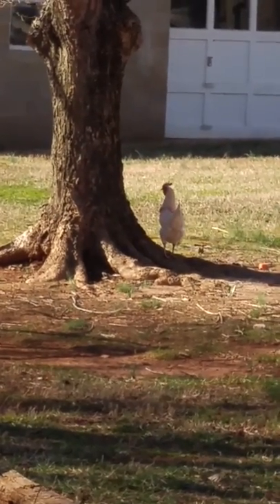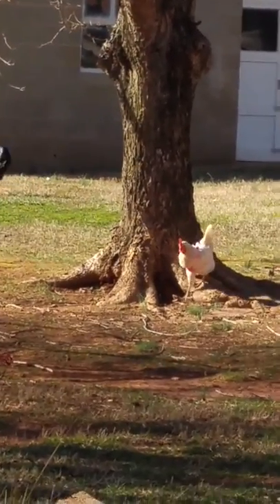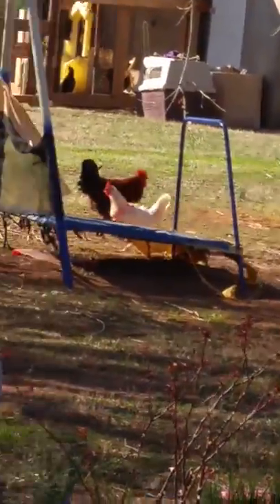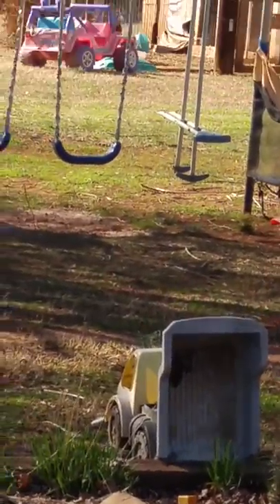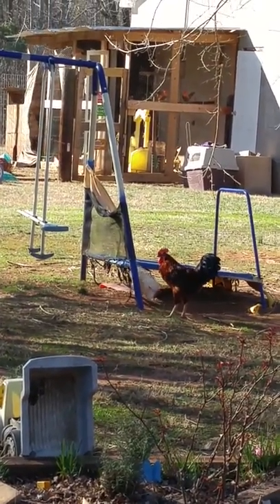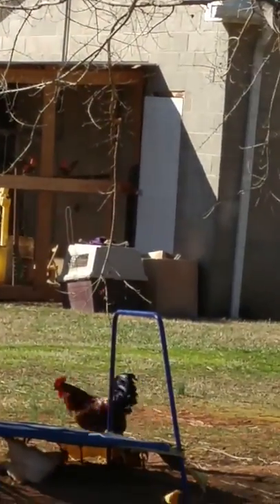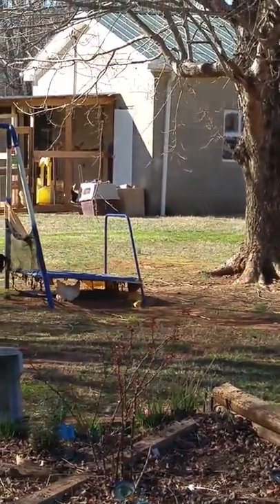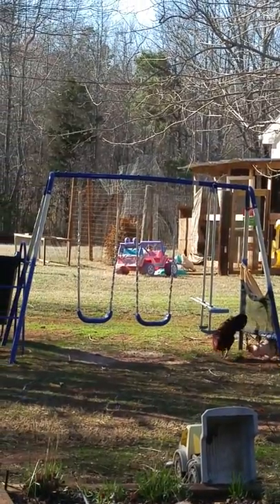Esther's new chicken harness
See Esther sporting her new harness